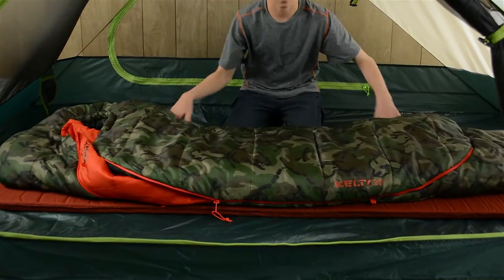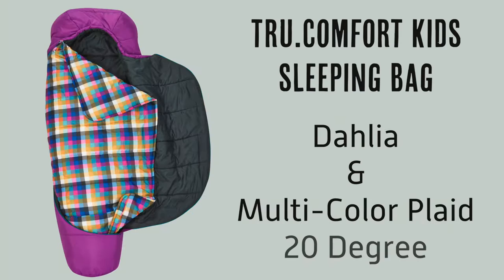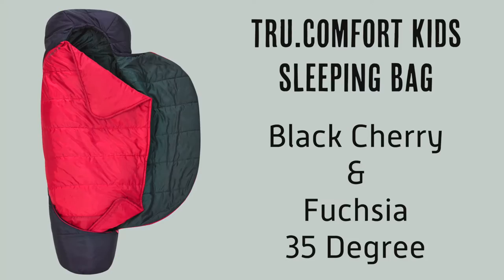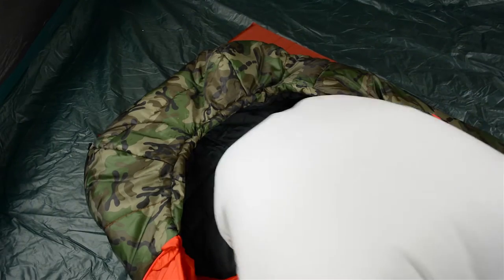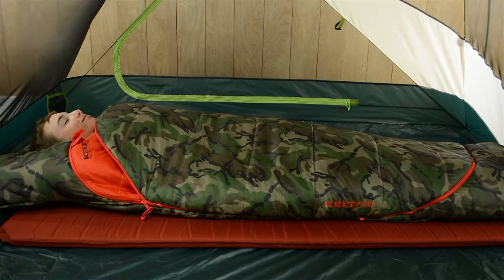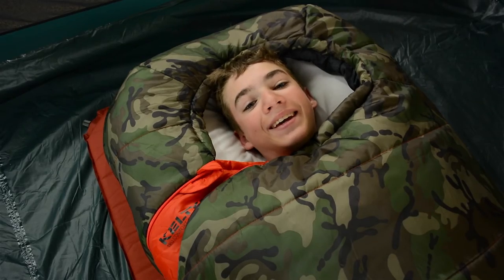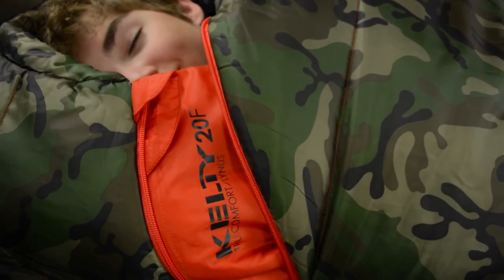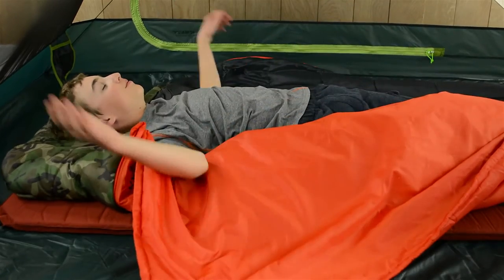Kelty Tru Comfort Kids Sleeping Bag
Our Tru.Comfort sleeping bags stand for comfort. Built with an oversized mummy fit, 2-layer blanket system for unique temperture control, and comfort-Tuck zipper these bags let you snuggle like you do at home…that’s Kelty Built.